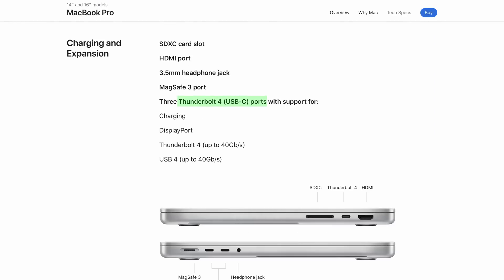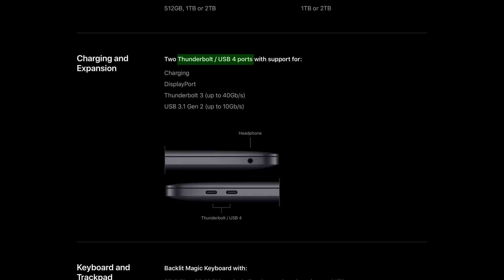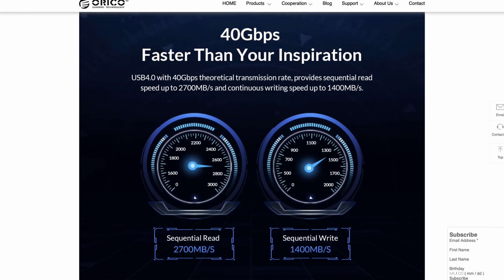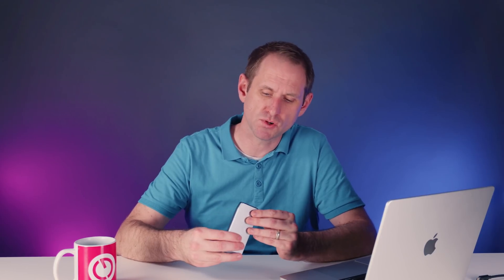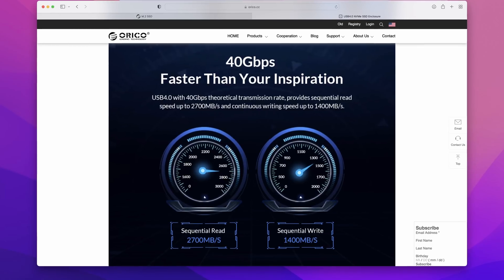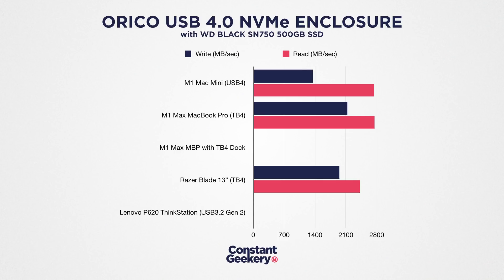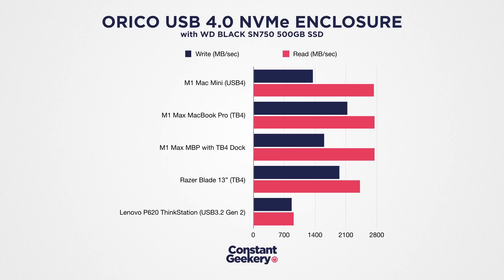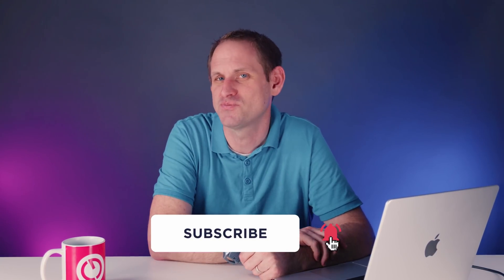USB 4 vs Apple M1 Max - how FAST? Featuring Orico USB 4.0 NVMe SSD enclosure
Apple M1 users have put up with lacklustre USB 3 performance... but what about USB 4? In this video I test the Orico's USB 4.0 NVMe SSD enclosure with the M1 Mac Mini and the M1 Max MacBook Pro... and explain the difference between the various Thunderbolt and USB standards.

Orico USB 4 Enclosure - Amazon USA
Orico USB 4 Enclosure - Amazon UK

CHAPTERS
0:00 Intro
0:22 Thunderbolt vs USB Explainer
2:05 USB on Apple Silicon
2:46 Orico Enclosure Overview and Unboxing
4:13 Initial Impressions
4:53 USB 4 Benefits
5:12 Pricing
5:21 Speed Test: M1 Mac Mini (USB4)
5:42 General Test Notes
6:15 Speed Test: M1 Max MacBook Pro (TB4)
6:47 Speed Test: Razer Blade Stealth 13" (TB4)
7:16 Speed Test: Lenovo ThinkStation P620 (USB 3.2 Gen 2)
7:51 Speed Test: M1 Max with Razer Thunderbolt 4 Dock
8:19 Thoughts on Apple Silicon USB 4 Performance
8:46 Enclosure Thoughts